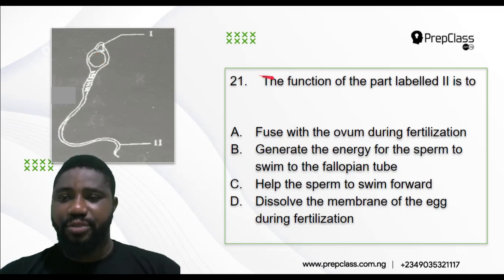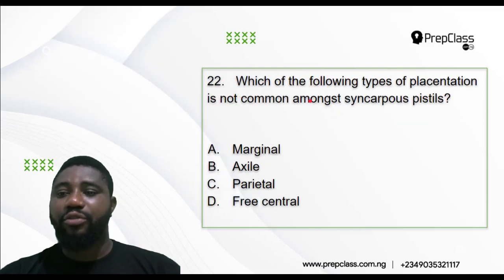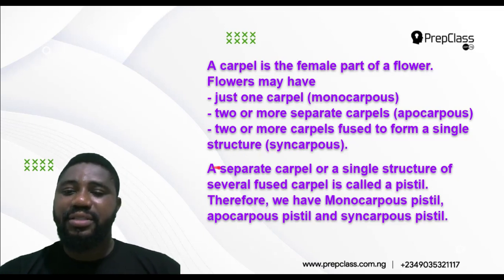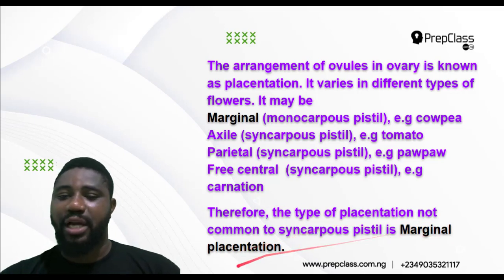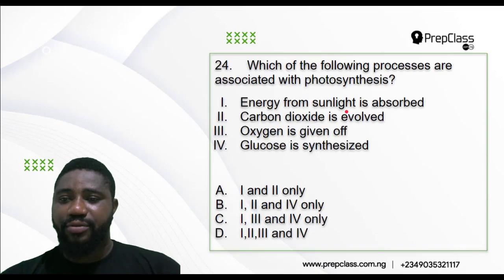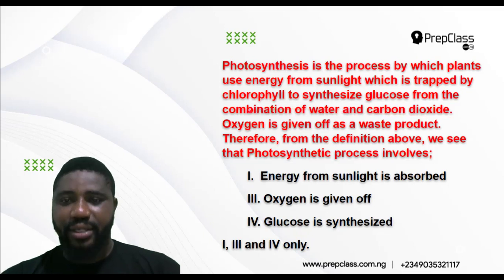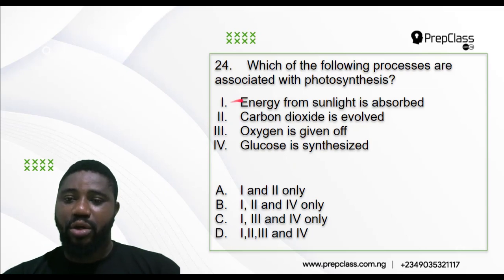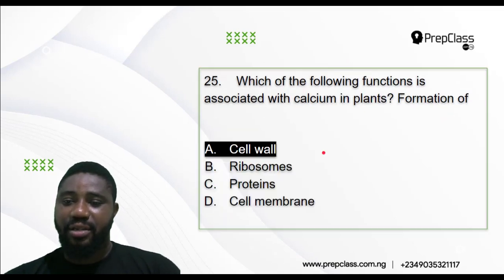WAEC Biology 2018 Qsts 21 to 25